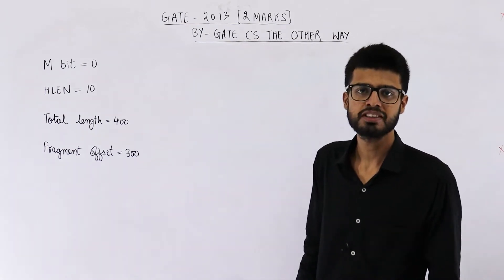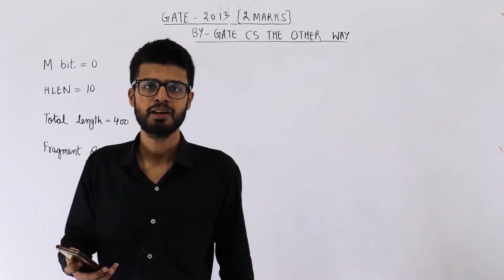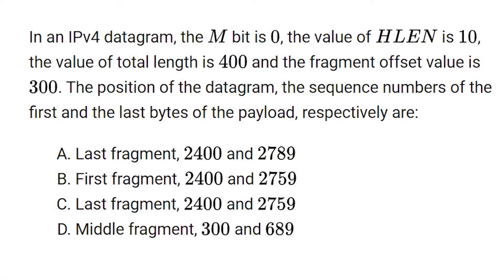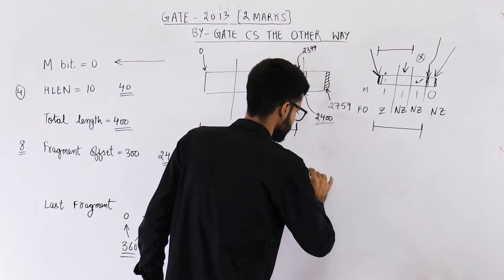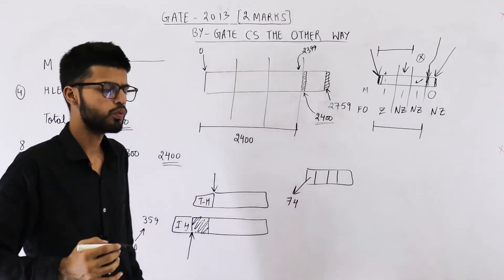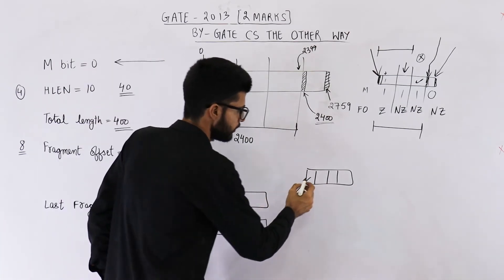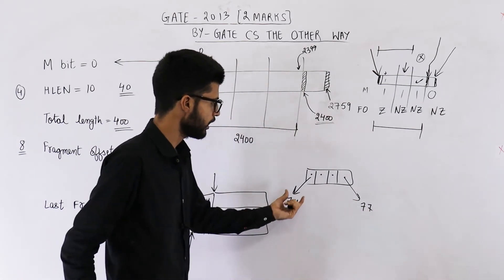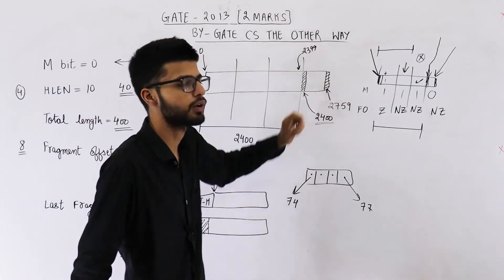Gate 2013 pyq CN |In an IPv4 datagram, the M bit is 0, the value of HLEN is 10, the value of total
In an IPv4 datagram, the M bit is 0, the value of HLEN is 10, the value of total length is 400 and the fragment offset value is 300. The position of the datagram, the sequence numbers of the first and the last bytes of the payload, respectively are
(A) Last fragment, 2400 and 2789
(B) First fragment, 2400 and 2759
(D) Middle fragment, 300 and 689